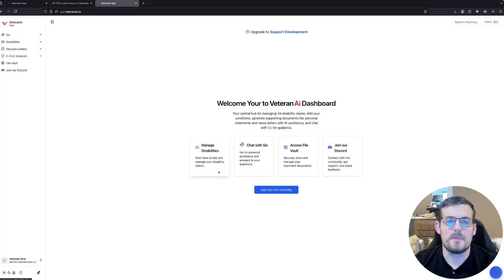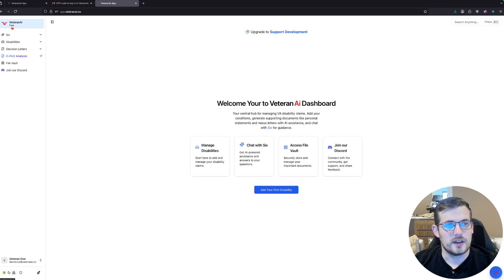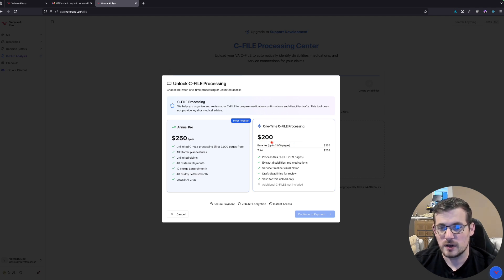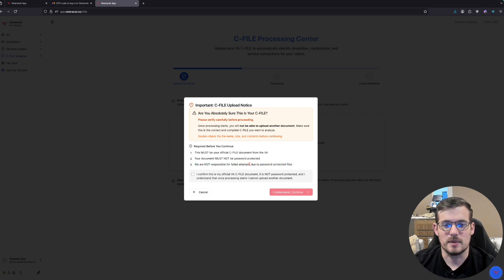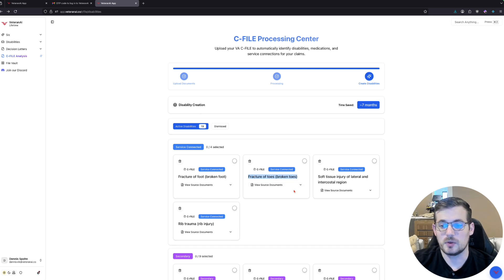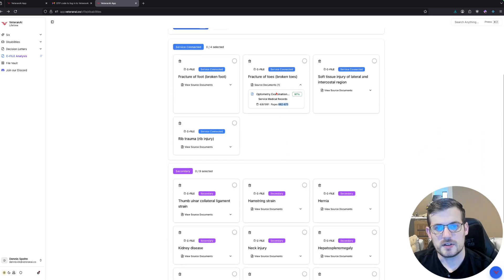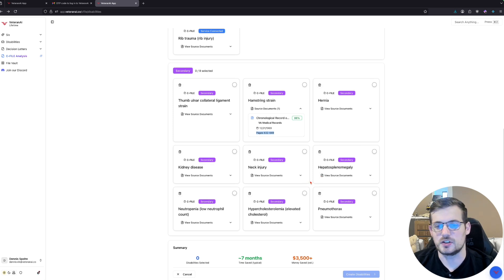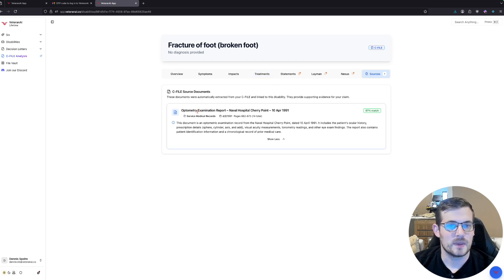Analyze Your VA C-File FAST with Veteran AI [Full Guide]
🔗 Get Veteran AI & Start Your Analysis

Analyze your VA C-File faster and find the evidence you need! 🔎

This official Veteran AI tutorial walks you through every step of using the C-File Analyzer feature within the Veteran AI. We'll show you how to upload your digital C-File, let the system analyze your records, and identify key medical and service evidence needed for your VA disability claim or appeal.

Don't spend hours manually searching complex documents—let the Veteran AI C-File Analyzer do the heavy lifting for you!